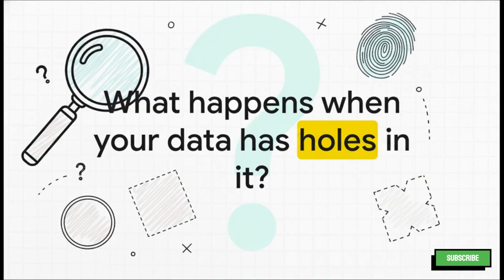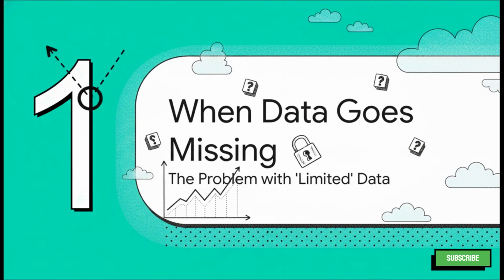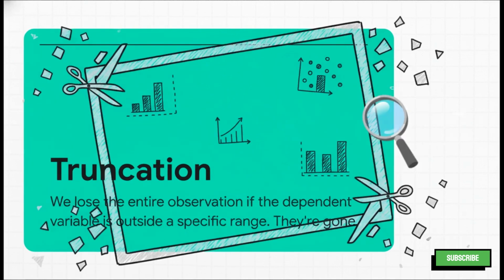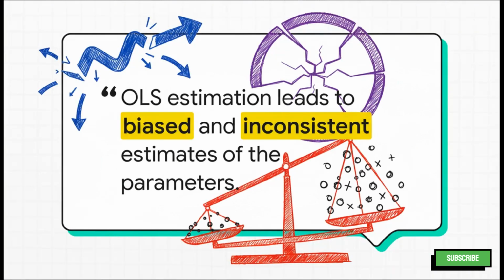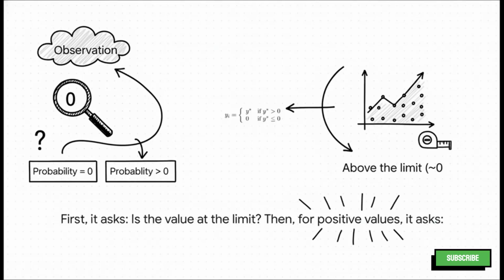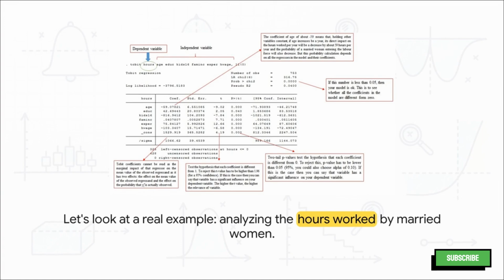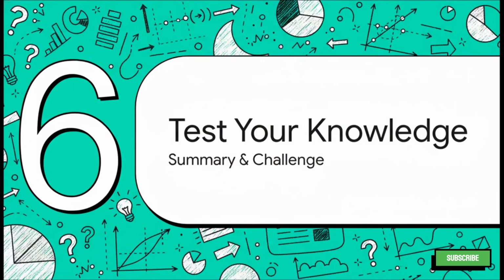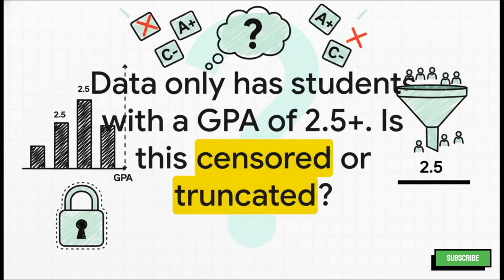LIMITED DEPENDENT VARIABLE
this video describes limited dependent variable model.